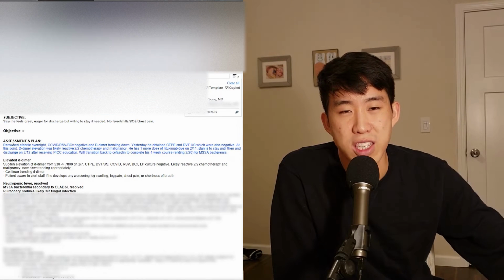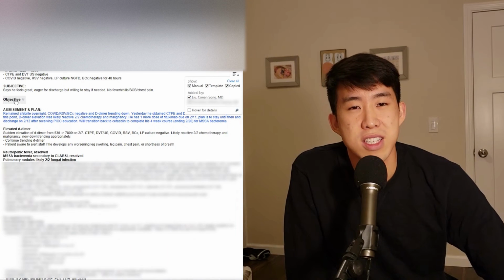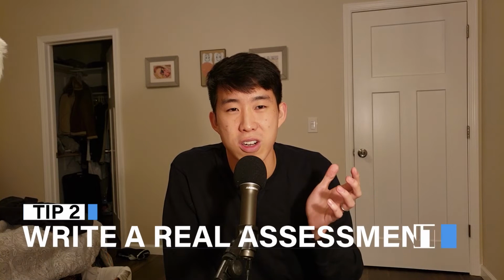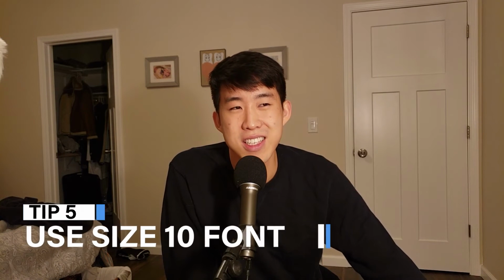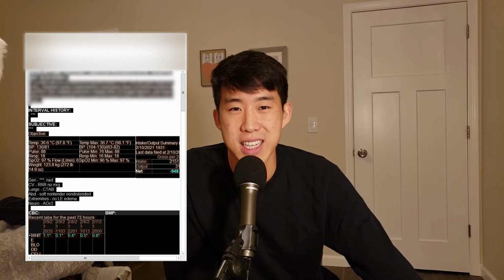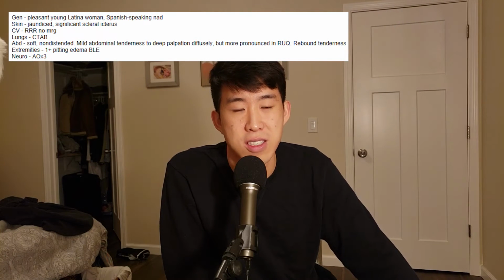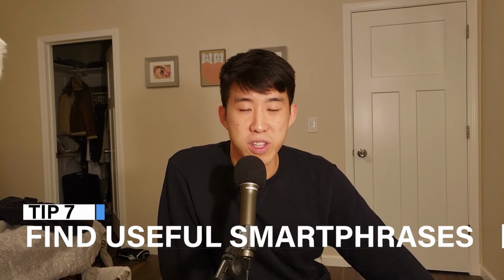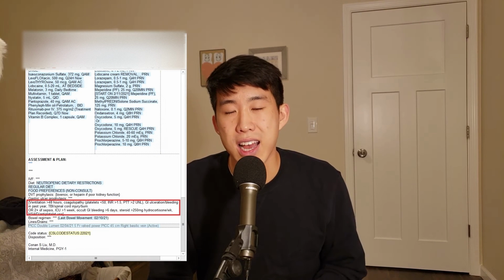How to Write Better Progress Notes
My 10 tips for writing better progress notes in the hospital to improve communication, efficiency, and patient care!

0:46 Make your notes beautiful (aka eliminate note bloat and make it obvious where a human is writing)
2:38 Hide unnecessary data
3:30 Write a real assessment
4:45 Write a real disposition
6:01 Use size 10 font
7:10 Shorten the physical exam
8:07 Find useful smartphrases
9:22 Use a hospital bundle
9:41 Add built-in reminders
10:41 Document in the actual EMR